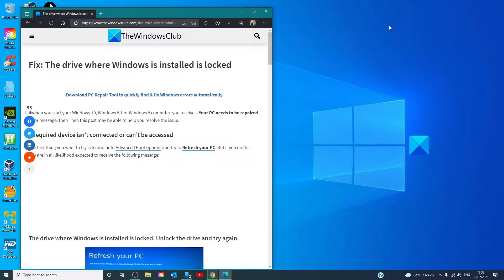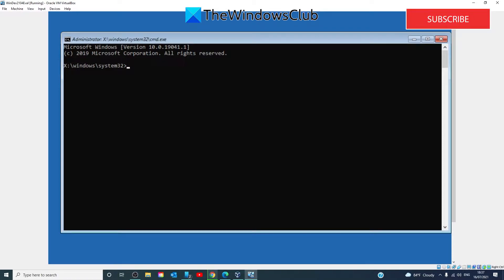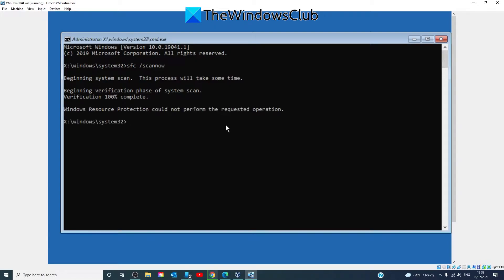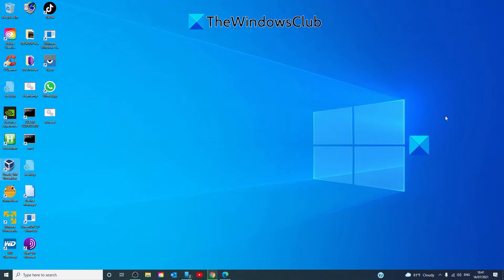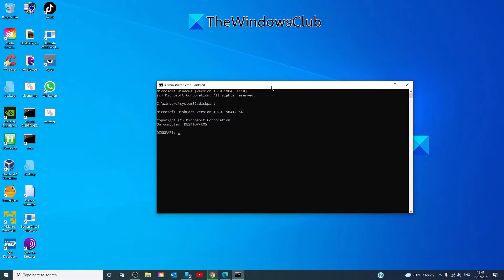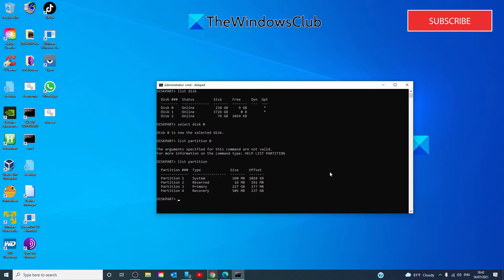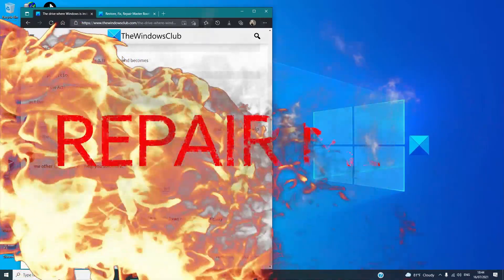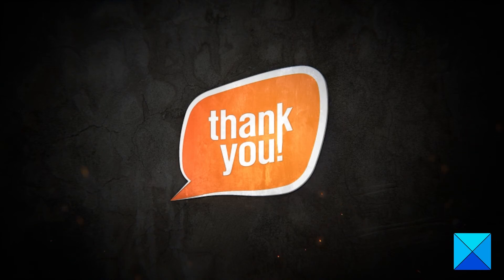The drive where Windows is installed is locked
If you start your Windows 11/10 computer and receive a 'Your PC needs to be repaired' error message, this tutorial may help you resolve the issue.

Other errors you may see are The drive where Windows is installed is locked. Unlock the drive and try again OR Unable to reset your PC. A required drive partition is missing.

Timecodes:
0:00 INTRO
0:26 ADVANCED BOOT OPTION
1:35 CHANGE ACTIVE PARTITION
3:16 REPAIR MBR